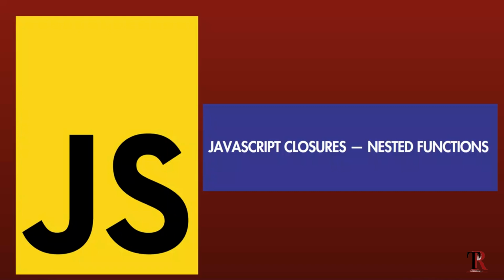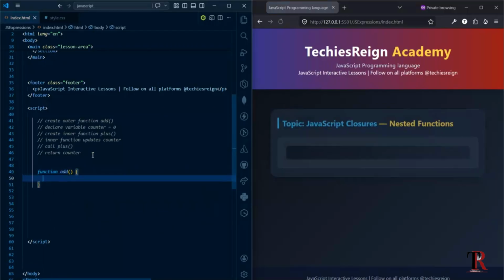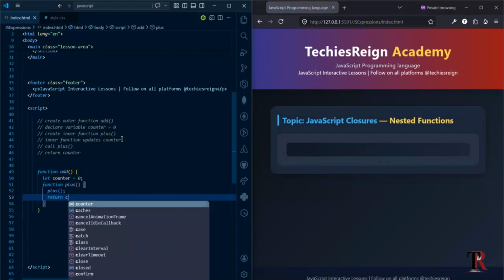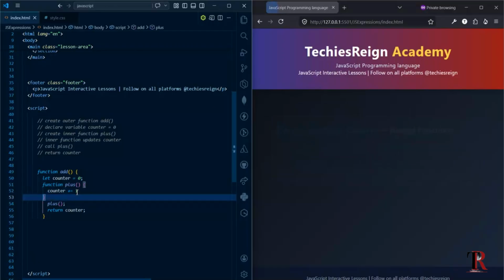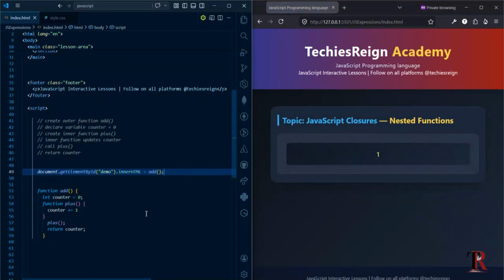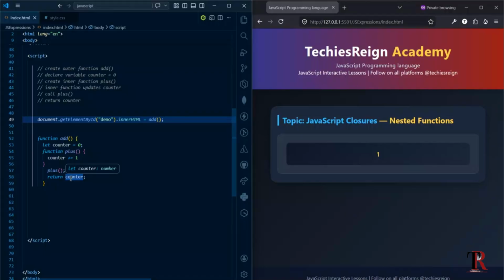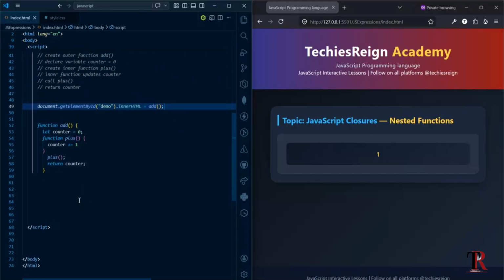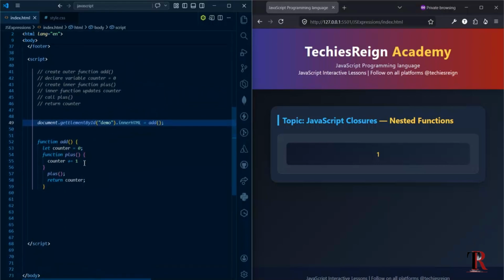JavaScript Closures - Nested Functions